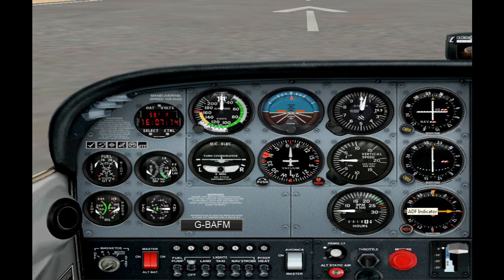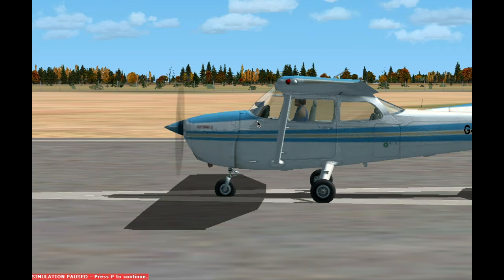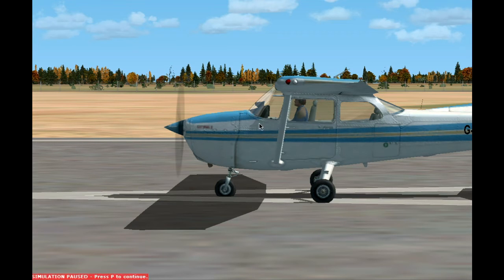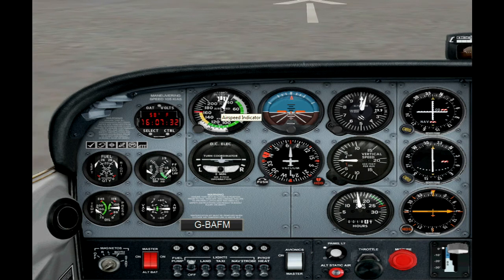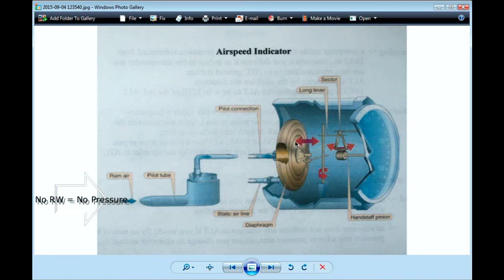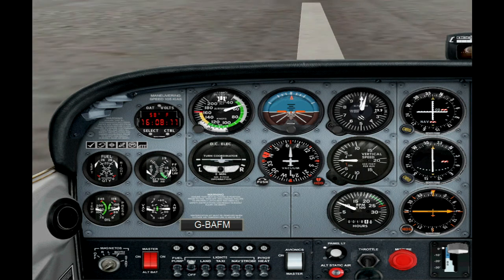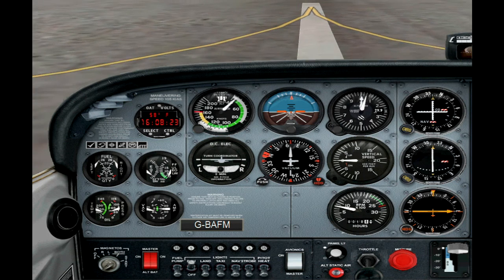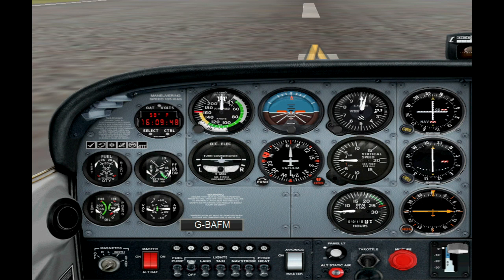HOW AIRSPEED INDICATOR WORKS - ASI (what happens inside!)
What actually happens inside the ASI case/diaphrahm?
This video gives you a detailed explanation of whats going on while using the throttle. I try to explain it as simple as possible.